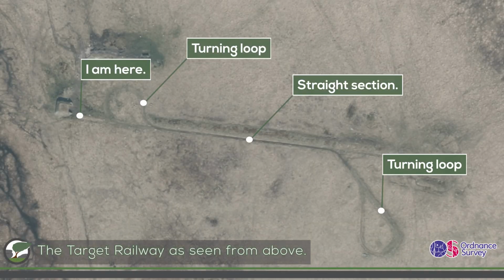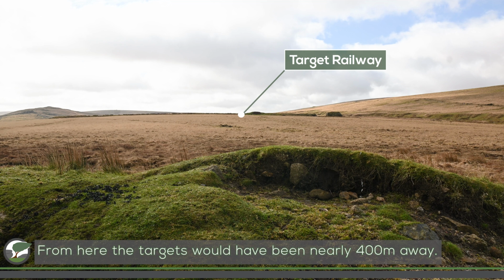Photographing & Discovering Dartmoor – Know Your Locations & Become a Better Photographer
Knowing more about the locations you photograph will give your images more meaning and connection.  In this video,  I photograph one of my favourite Dartmoor viewpoints and I also take the time to discover what really makes that location so special.

📷🧭🏞️ Visit my new Dartmoor Showcase page on my

00:00 - Good morning and welcome to Dartmoor!
01:17 - Photographing East Mill Tor on Dartmoor
04:15 - Discovering Dartmoor's military Observation Post 10 and telephone network
06:20 - Discovering New Bridge (clapper bridge) on Dartmoor
06:53 - Discovering Dartmoor's boundary stones
08:00 - Discovering Dartmoor's Target Railway
09:20 - Why learning about your environment is important to your photography